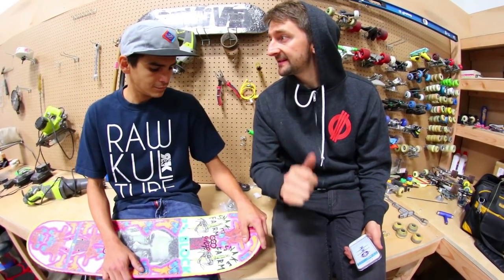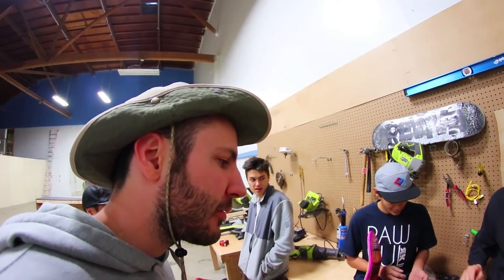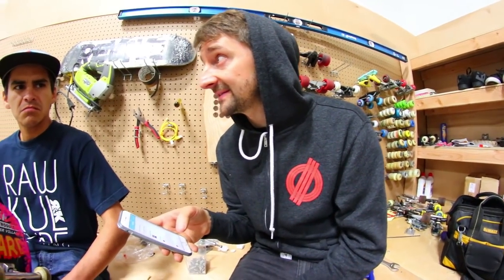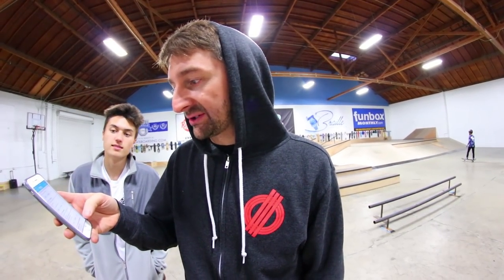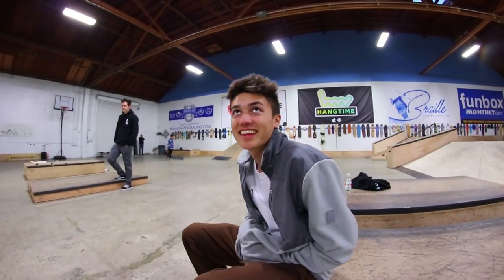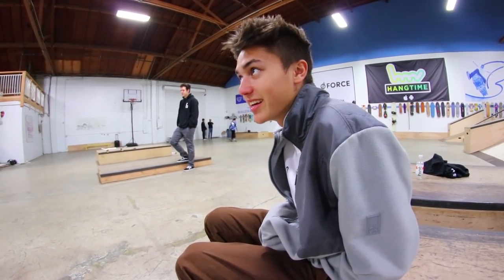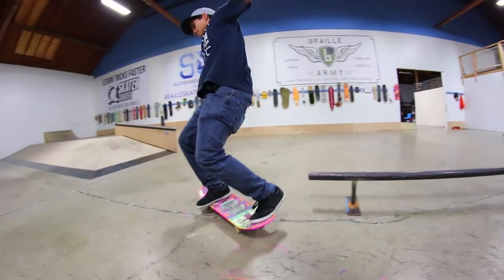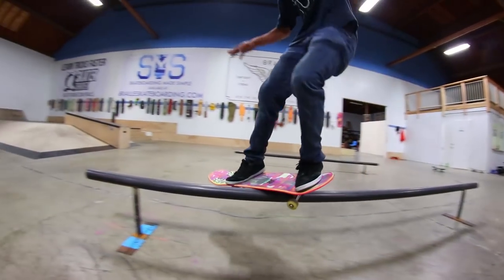THE BEST REVIEWED SKATEBOARD TRUCKS ON AMAZON!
We searched high and low to find the best reviewed trucks for you. Today we test out what we found to be the best reviewed skateboard trucks on Amazon! If you want to see them for yourself

SKATE SUPPORT

slow motion

top videos

Thanks,

Aaron Kyro